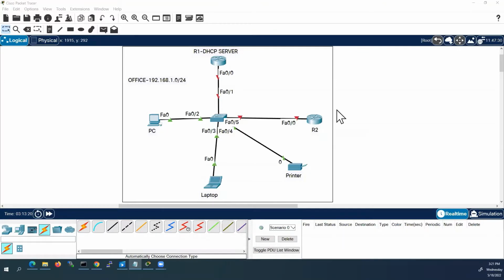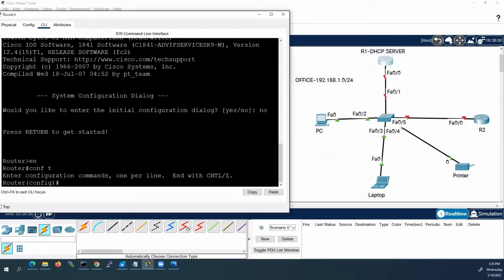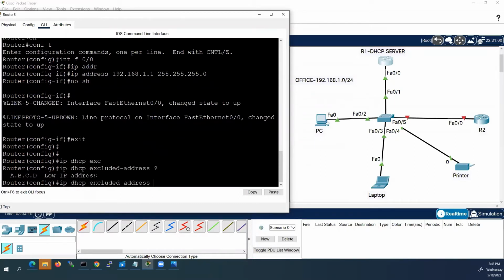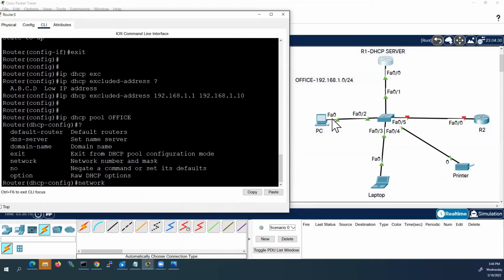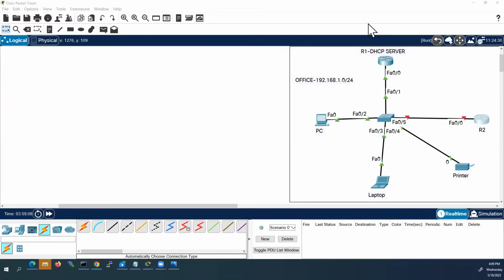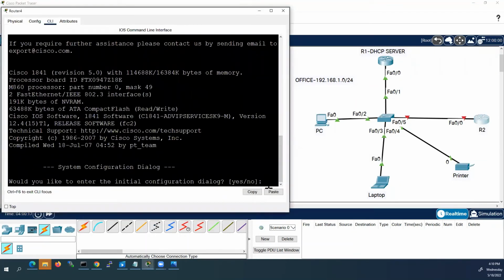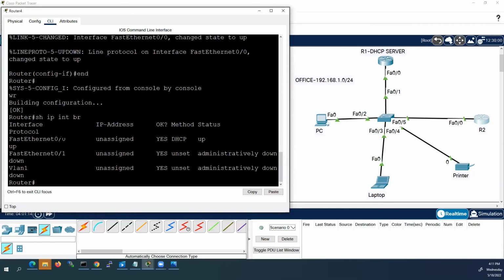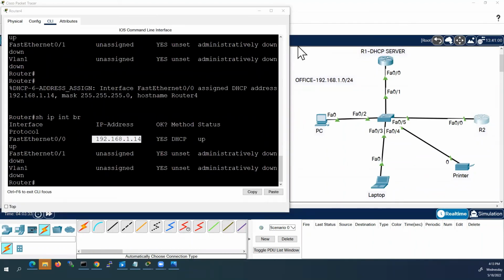How to configure Cisco router as DHCP Server | Basic DHCP Server Configuration | ItIdeas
In this video, I will show you how to configure DHCP Server in Cisco Devices like Cisco Router.

Every DHCP Client(device) in the network needs IP address. DHCP works based on DORA process.
1.Discover (Broadcast message) - Client
2.Offer (unicast message) - Server to Client
3.Request (Broadcast message) - Client
4.Acknoledge (Unicast message) - Server to Client

When any device(DHCP Client) in the network powered on, it will search for the DHCP server to get/lease the IP address details.
Any DHCP Server in the network will offer(DHCP Offer) IP parameters to the client.
Then DHCP Client will request(DHCP Request) those IP parameters from the server.
Finally, Server will confirm(DHCP Acknowledge) those parameters to the DHCP client for a lease period.

DHCP:
Assign IP address dynamically to the devices in the network.